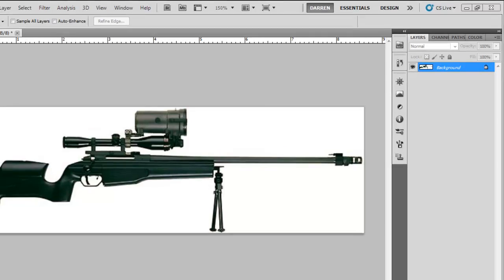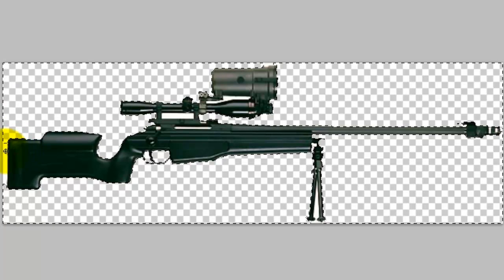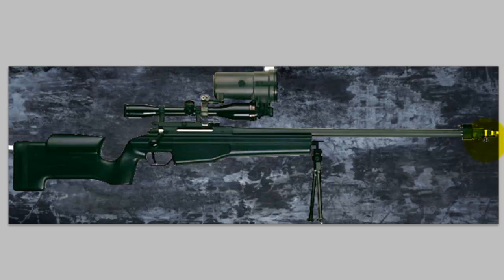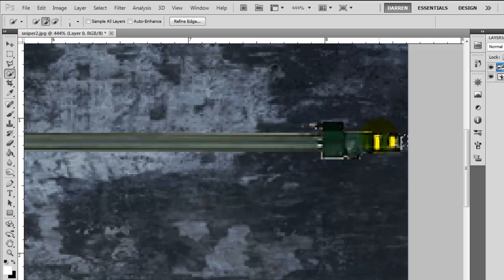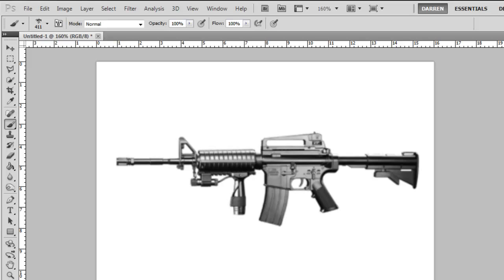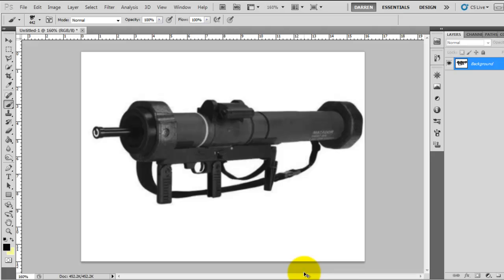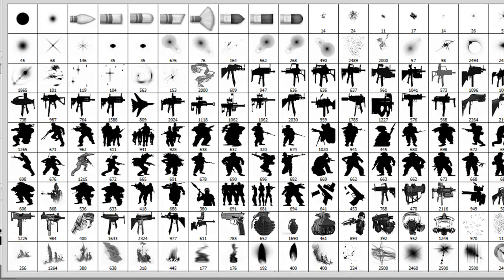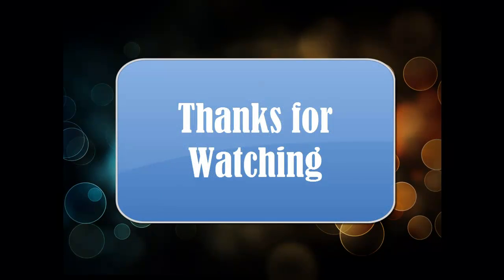Free Photoshop Weapons & Soldiers Brushes set from TeQTutorials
Hi if you want the BG and or the Photoshop War Brushes pack just be subbed and send me your request in a Private message.